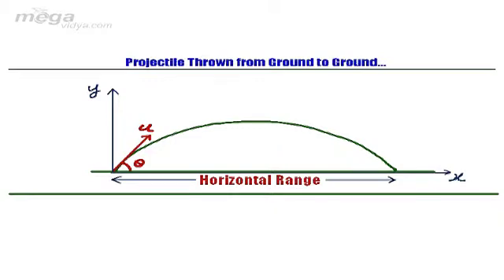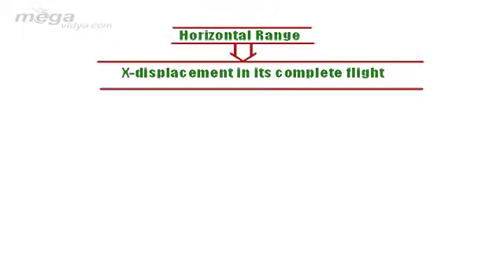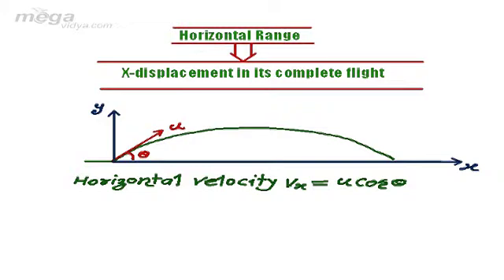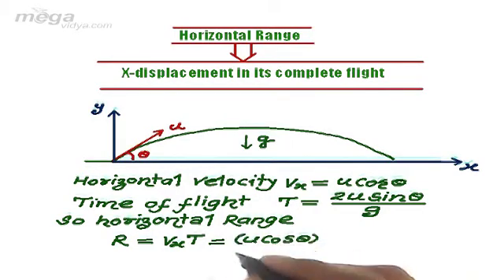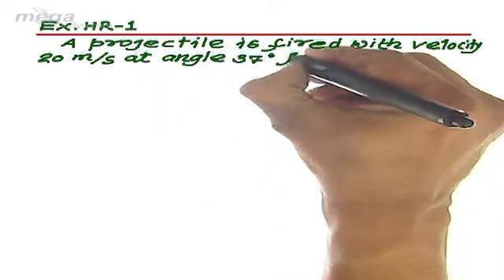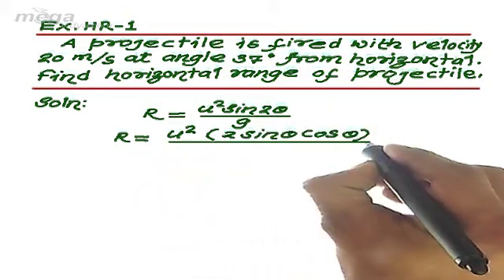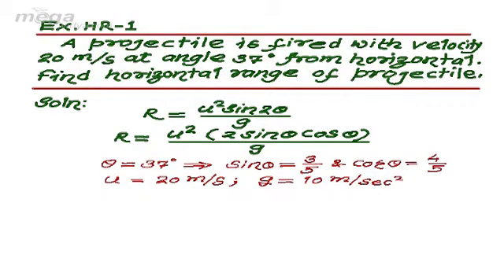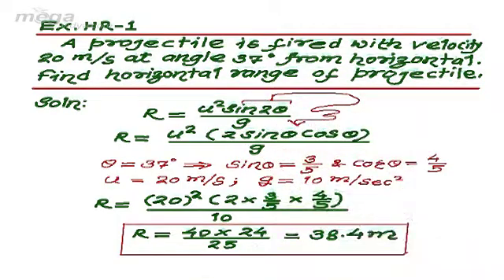Horizontal Range-II: Projectile thrown from Ground-Horizontal Range